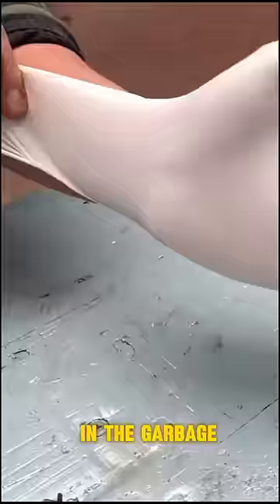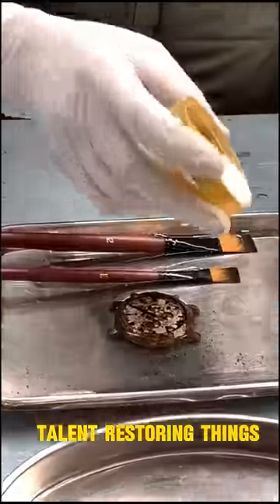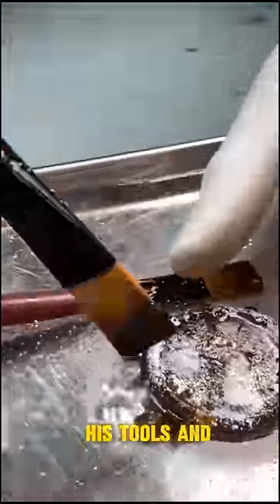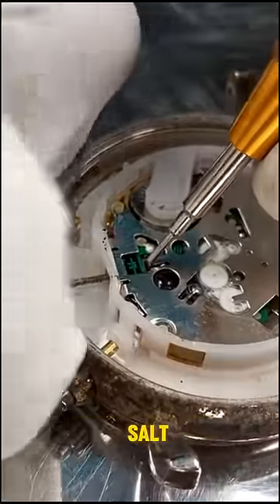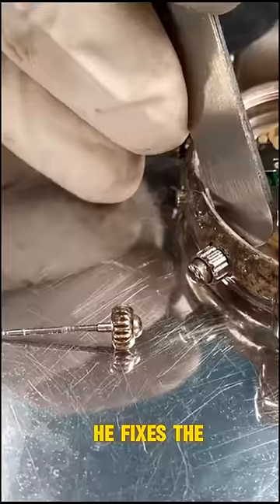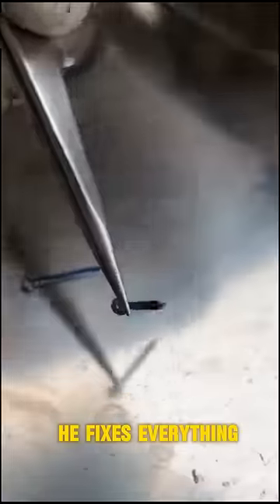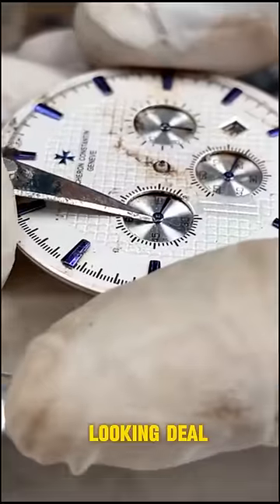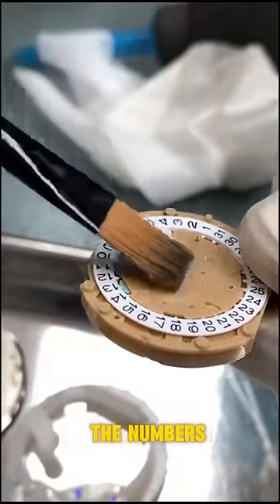Restoring This Old Watch Found In Garbage